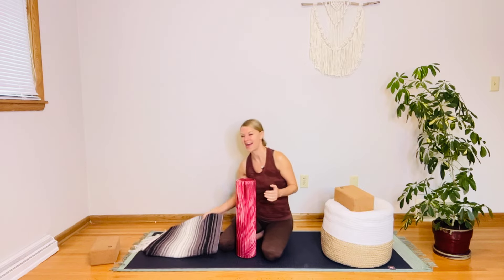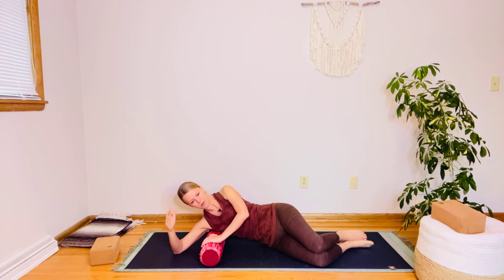A Sustainable Foam Roller!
Oceanfoam roller feels good to use both on the body and because it’s better for the environment 🌎🌱

Here is a quick demo of a fascia stretch for the lats!